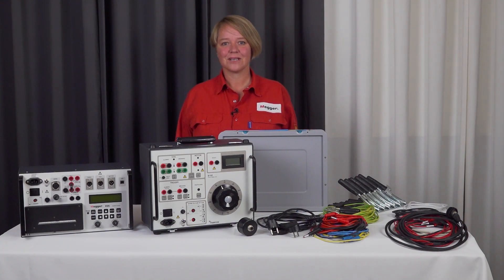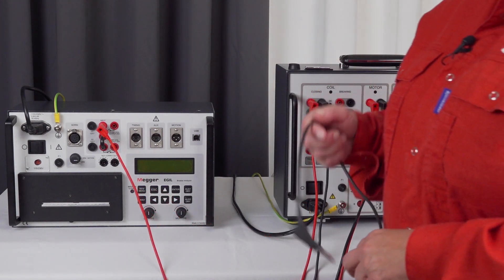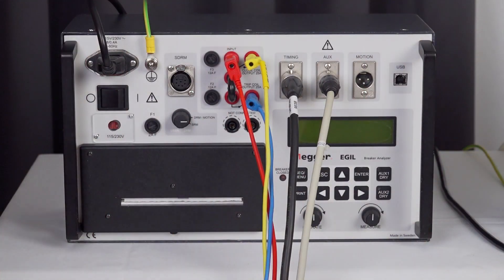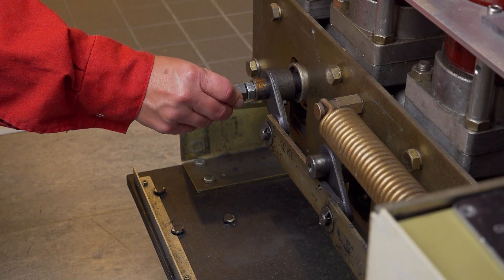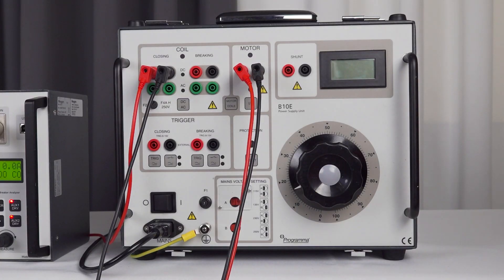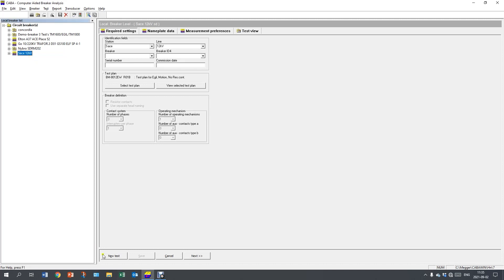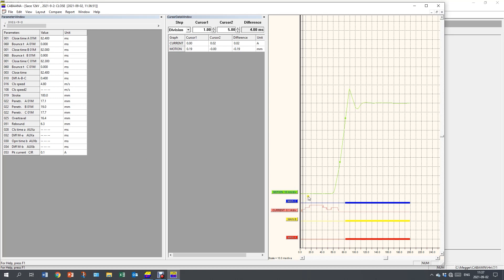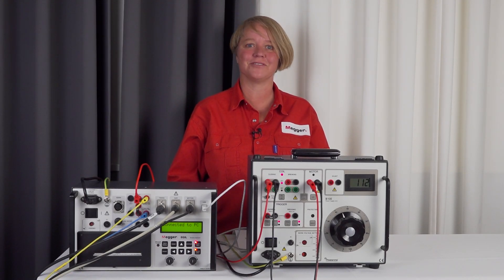Complete test on medium voltage circuit breaker with the Megger EGIL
EGIL with CABA Win. Complete test on medium voltage circuit breaker.